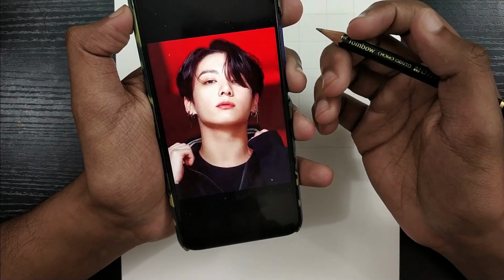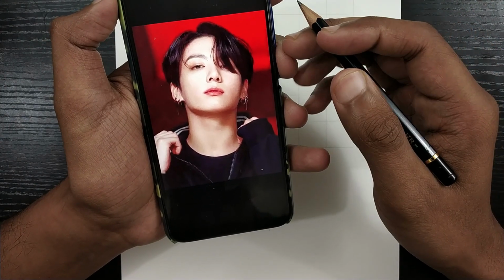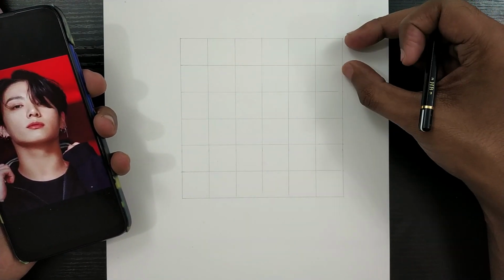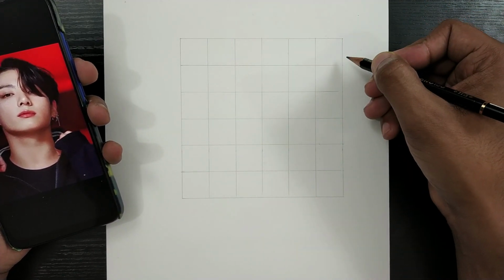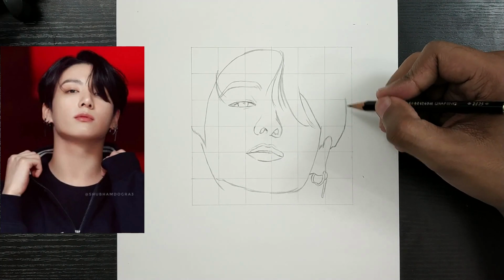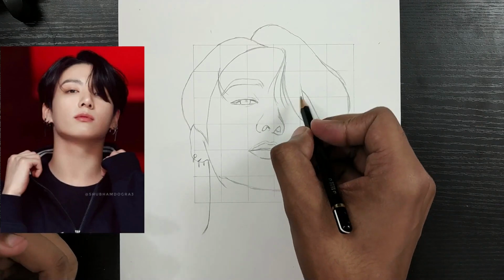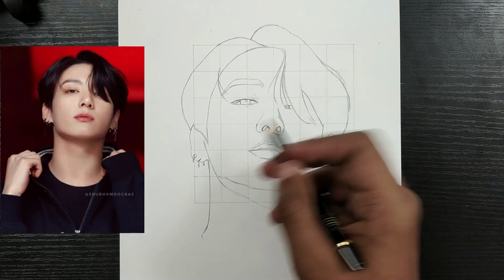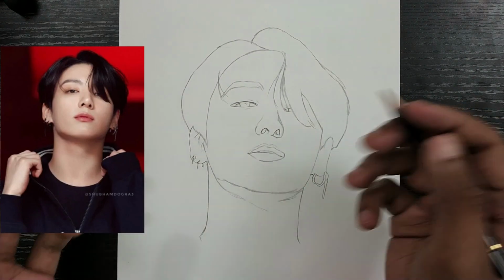How to draw BTS Jungkook drawing Step by Step // full sketch outline tutorial for beginners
Here's a complete step by step tutorial of BTS Jungkook drawing for beginners. This is my own modified grid method to draw outline from mobile phone. I hope this sketch outline tutorial will help you.

Jeon Jung-kook, better known as Jungkook, is a South Korean singer and songwriter. He is the youngest member and vocalist of the South Korean boy band BTS.

Best buy links of all the Sketching tools and materials -

Sketching PENCILS for beginners -

Camlin drawing pencils

Fabercastell pencils Set of 6

Set of 12

Charcoal pencils for beginners

Pencils for Intermediate -

set of 6

set of 12

Tombow Pencils for Professional artists

Charcoal pencils

ERASERS -

for beginners

Kneaded eraser set of 4

erasers for intermediate and professional artists -

Battery eraser (electric eraser)

Eraser pencil set of 2

Eraser pencil set of 3

Eraser Pen

Mechanical erasers

BLENDING STUMPS